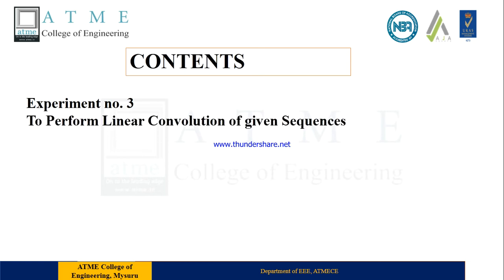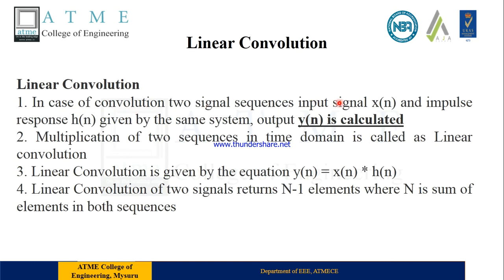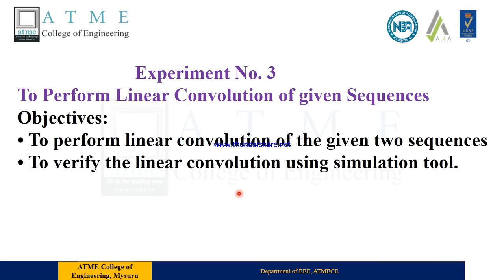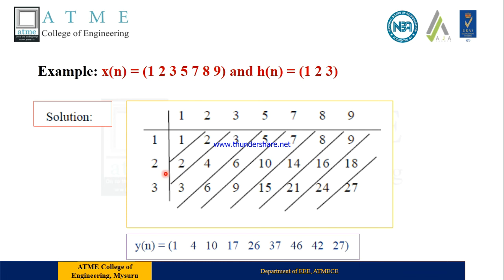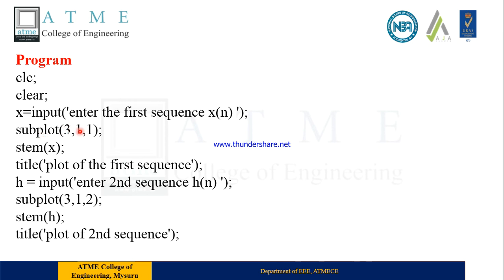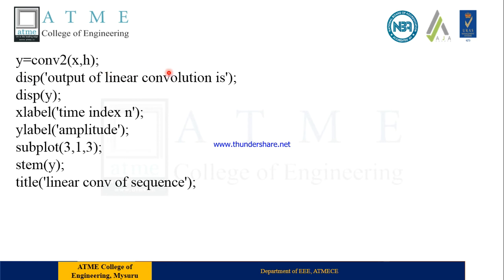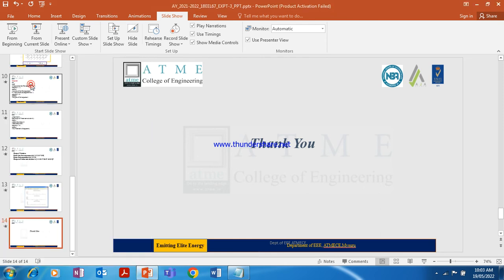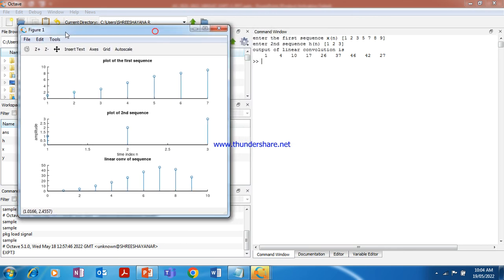EXPERIMENT 3 Linear Convolution for the given samples